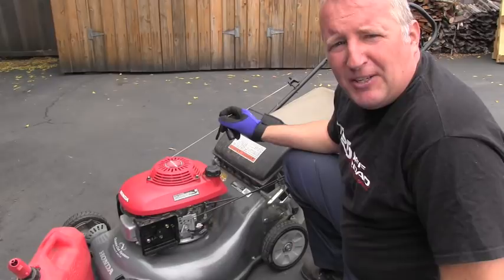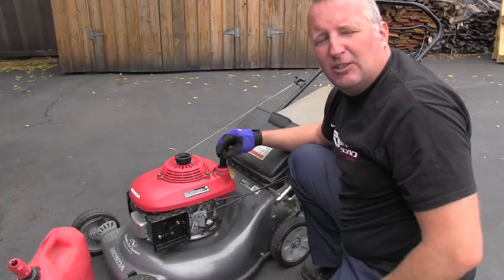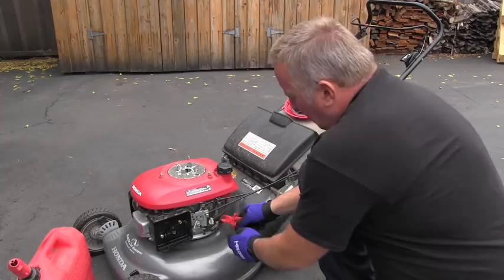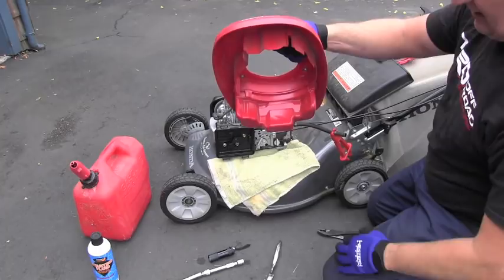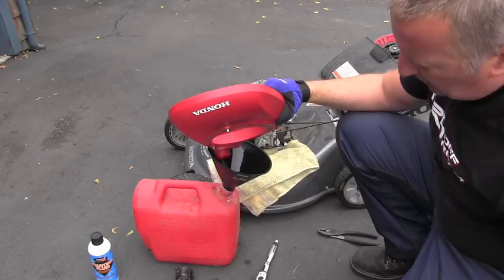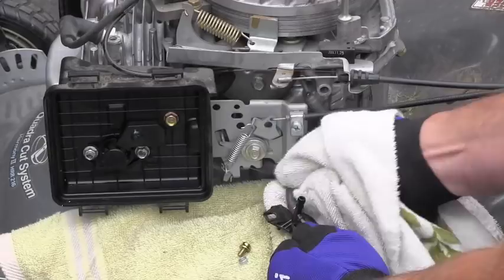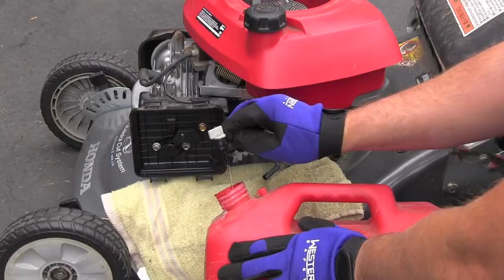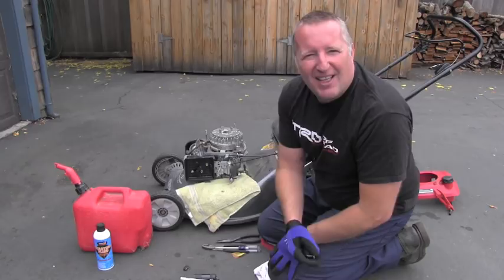Honda Lawn Mower No Start Repair Part 1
Repairing HONDA Lawn Mower, Fuel system.